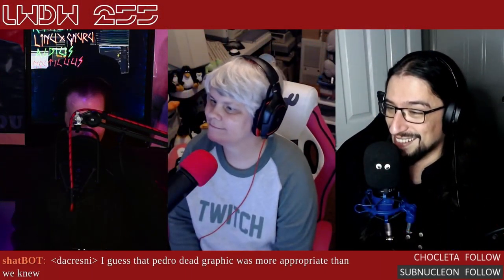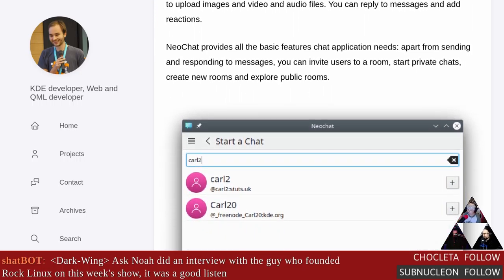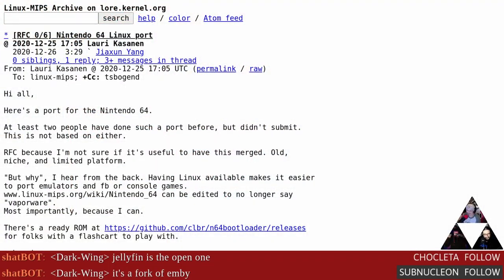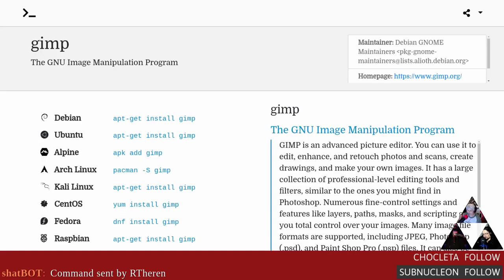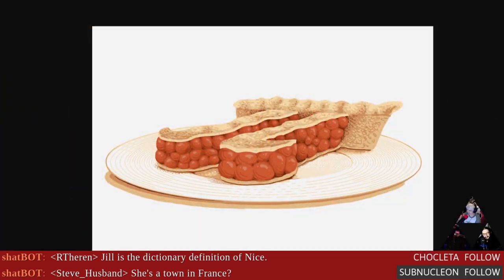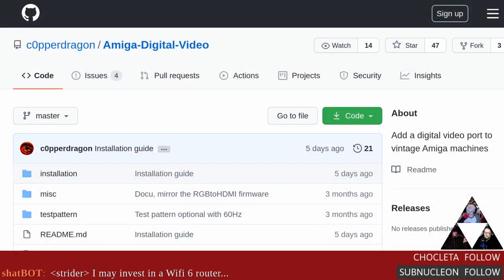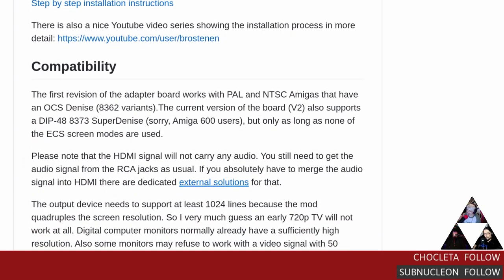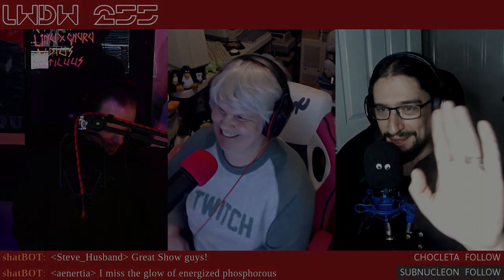Linux Weekly Daily Wednesday: Linux On The N64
A handy tool for installing Linux apps, Rocky Linux roadmaps, streaming with NymphCast, and Raspberry Pi PCIe compatibility. All this, plus your emails.

Timestamps:
00:00 Intro
04:51 Rocky Linux release date
08:18 Neo Chat for Matrix
12:33 What is NymphCast?
15:38 N64 Linux
19:38 Command not found
23:13 Snd Firewire Control
26:13 Zomm H6 remote
29:18 Raspberry Pi PCIe devices
33:53 HDMI Amiga Pi
39:13 Emails